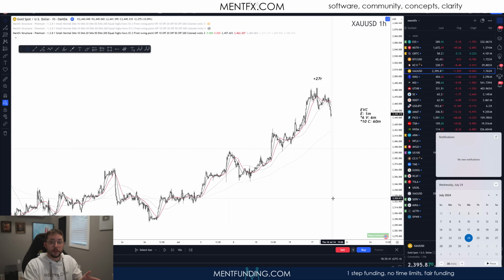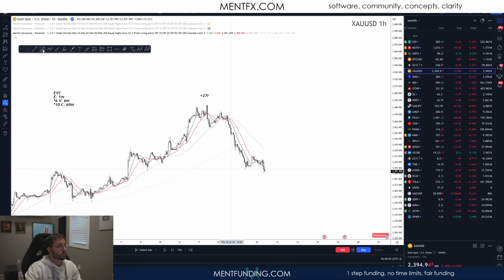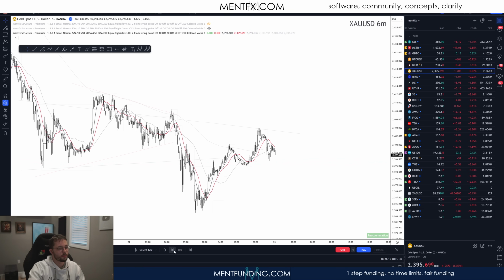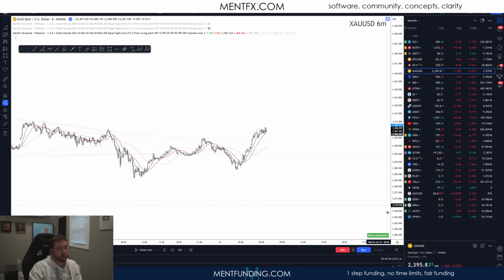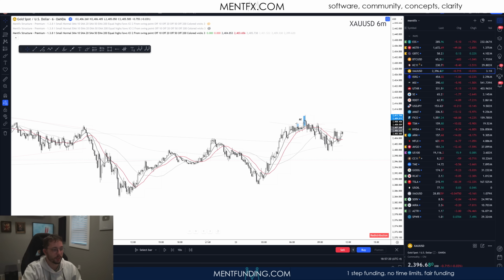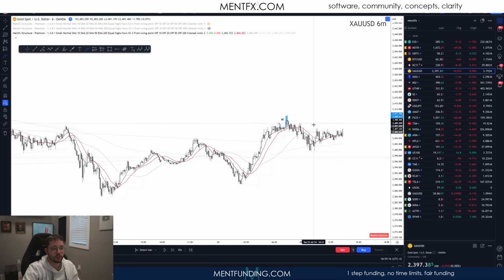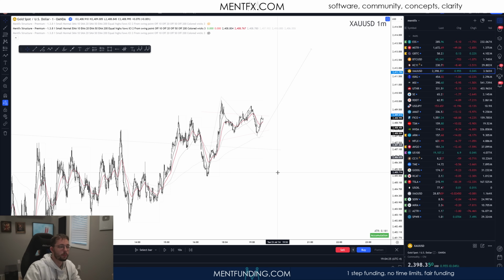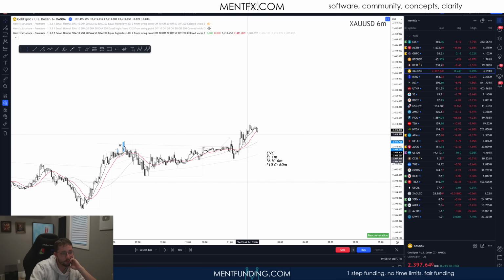trading "psychology" won't make you profitable, this will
There's 0 reason to keep wasting time if you're actually serious about improving.

If you'd like to work closer with myself and gain access to tools for when you become profitable, come
Anton - mentfx

None of this is financial advice - of course. I will not tell you how to manage your capital/money. You are completely and solely responsible for your choices, your actions, and the way you use your money. I am simply sharing what has worked for me and others that I've worked with. I am providing my opinion based on my personal experience and nothing more. You are likely to lose all your money trading. Otherwise, join up with the team for some of the best education and software in the space.